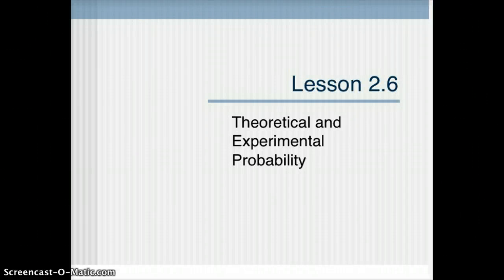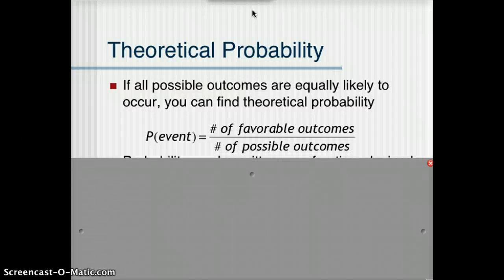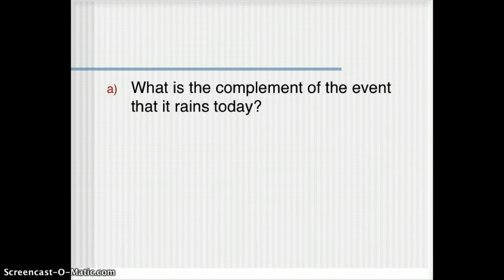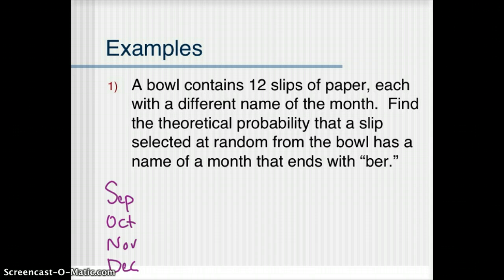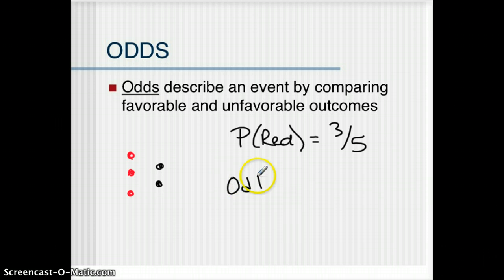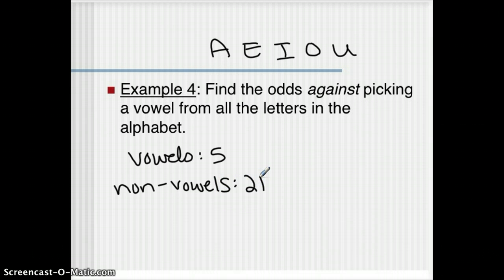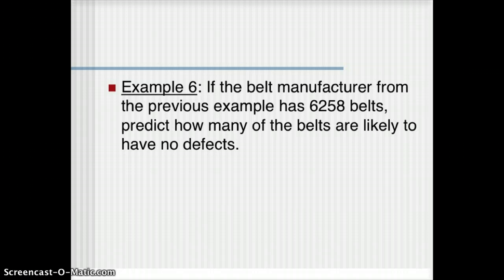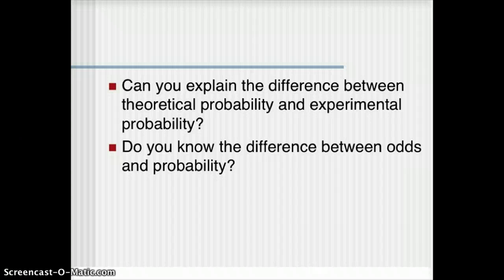Lesson 2.6: Theoretical and Experimental Probability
Finding probability, odds, and complements